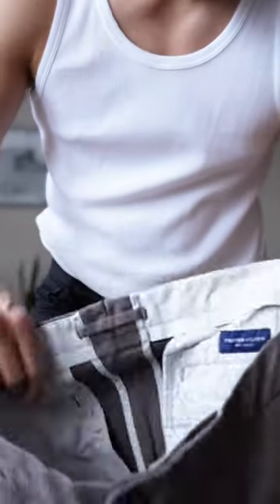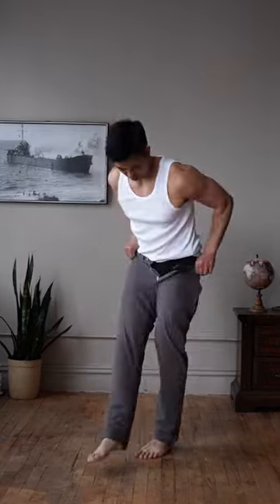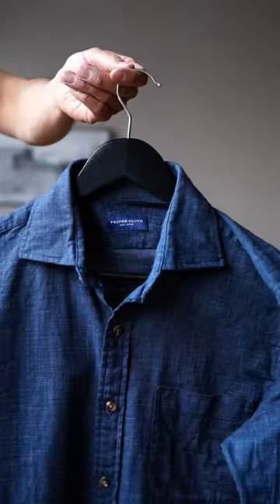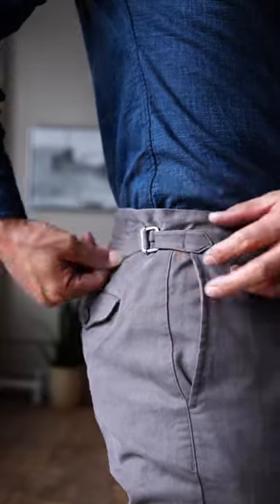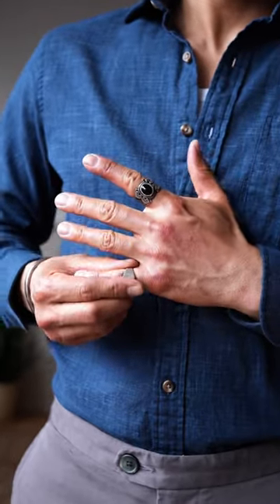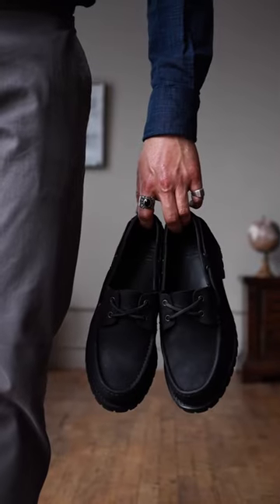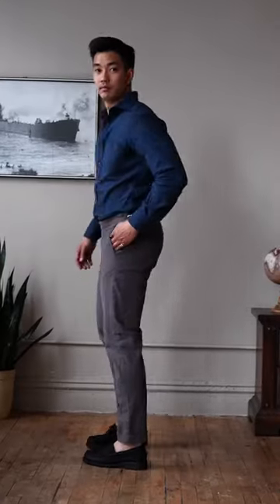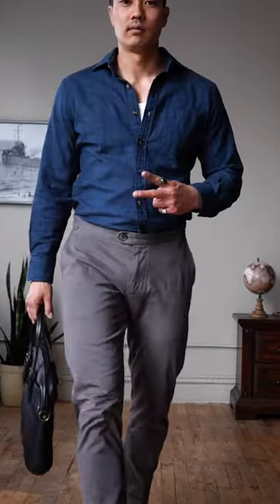Coffee Shop Fit - Get Ready With Me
Styling a Blue Button-Up Shirt with Grey Trousers & Black Loafers